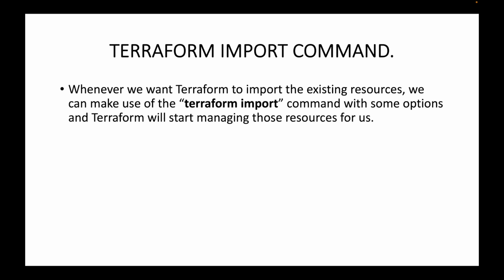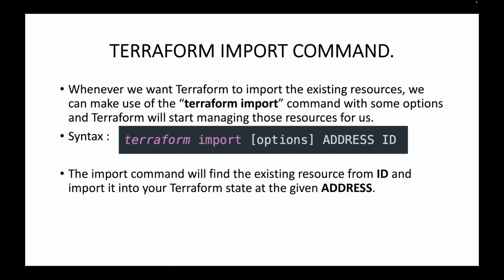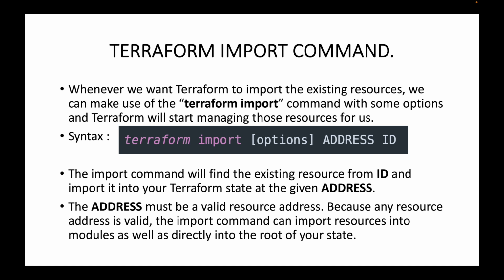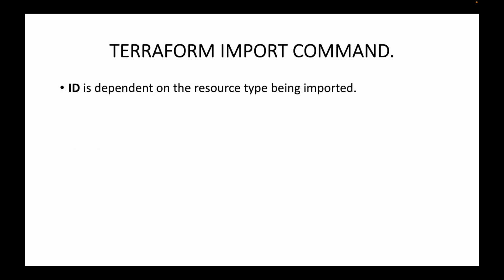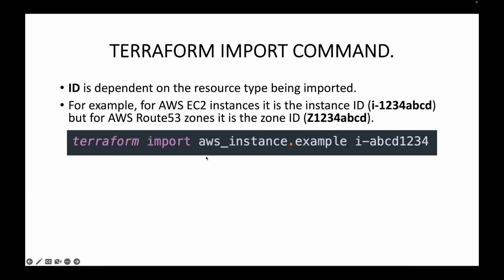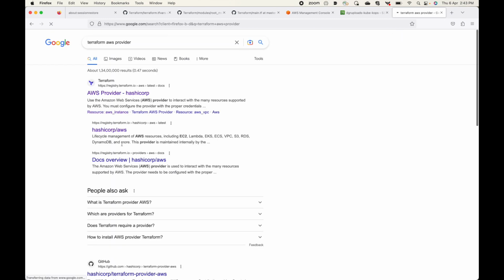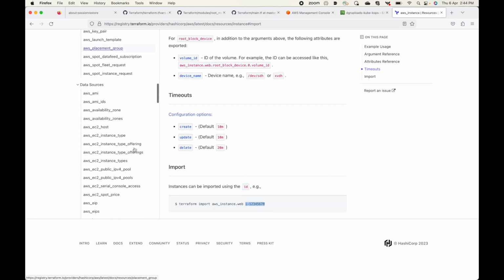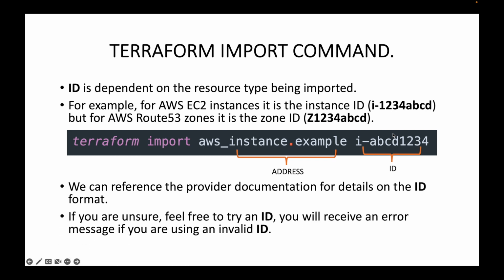Terraform | Episode 75 | Syntax of Terraform import command | Defining Terraform import command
Hello,

In this session, we will look at the syntax or how we can define the "terraform import" command. Before using the "terraform import" command, we will have to create the config files for the resources that we want to import. This command will not create the config files. It will only import the information of the resources that we want to import.

Happy learning!!